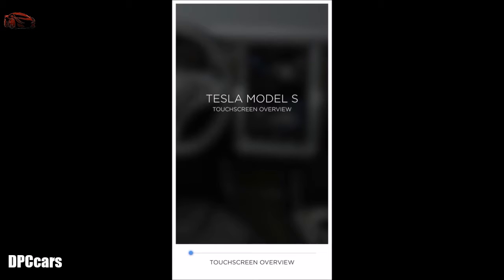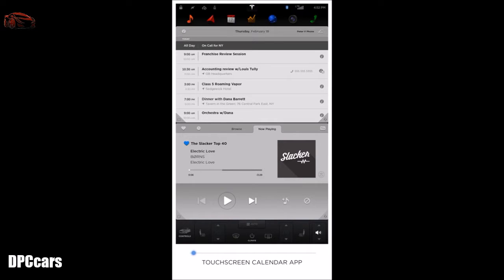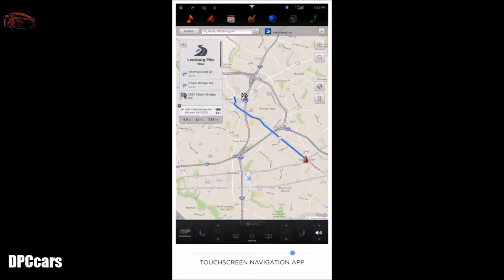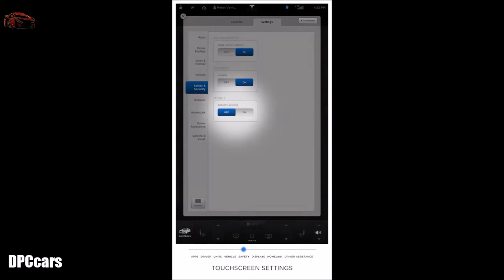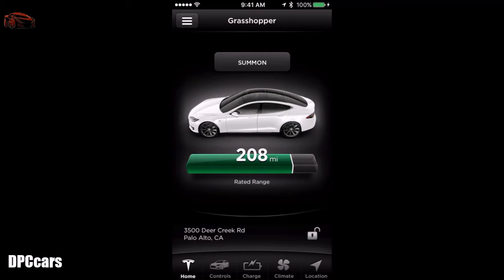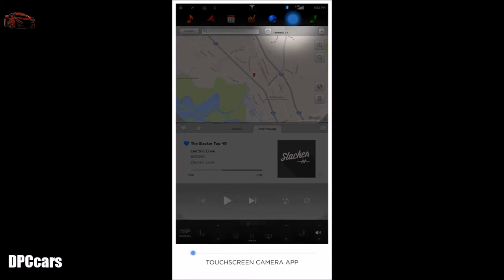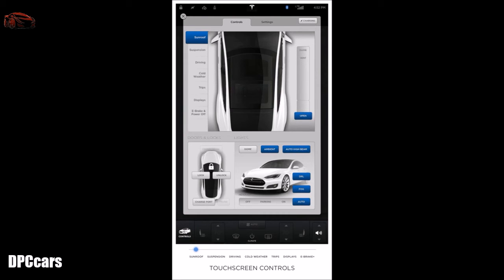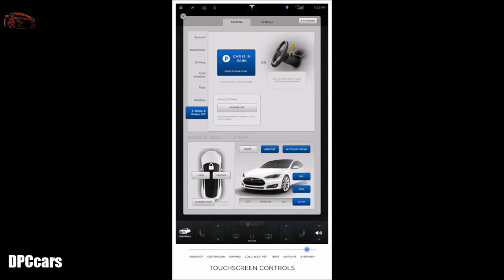Tesla Touchscreen How To